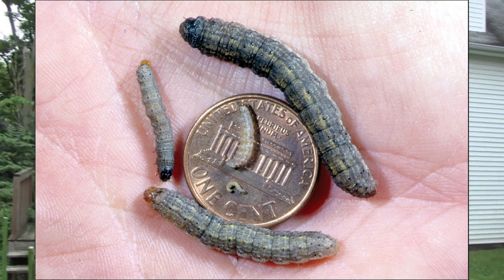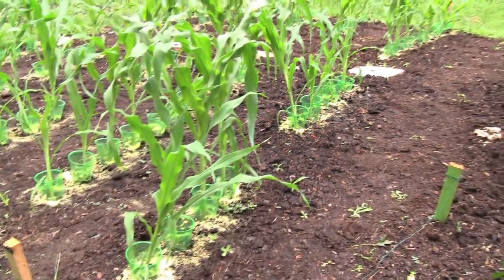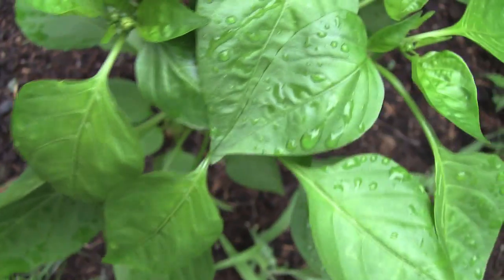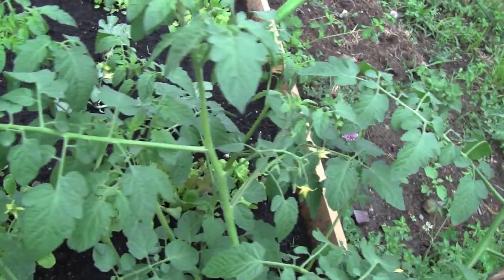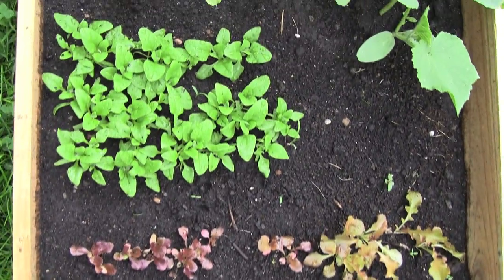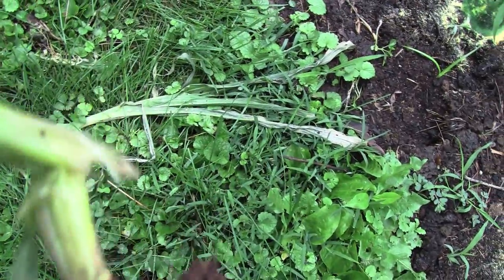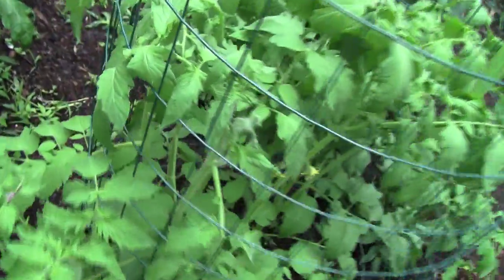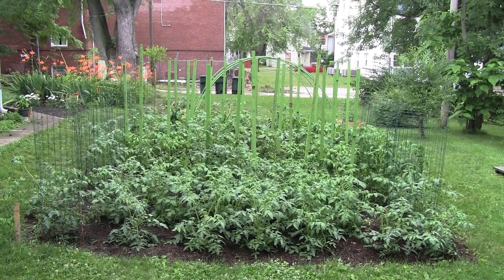Collaring for Corn Cutworms and a Walk Around the 2013 Garden